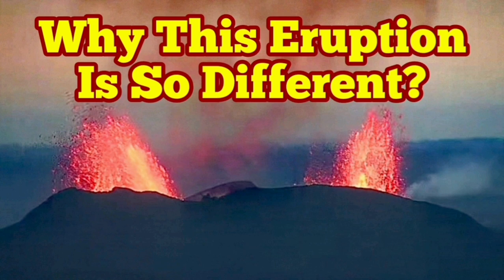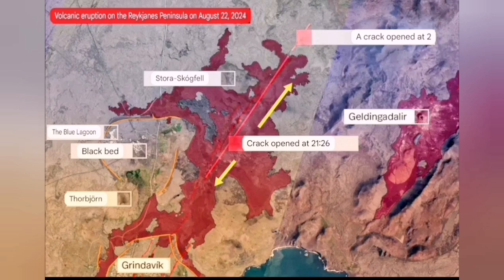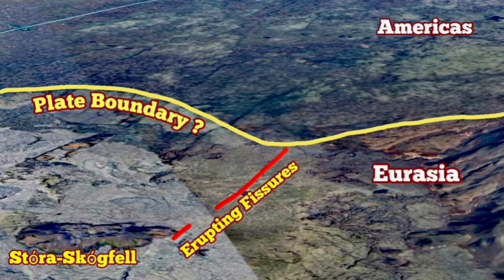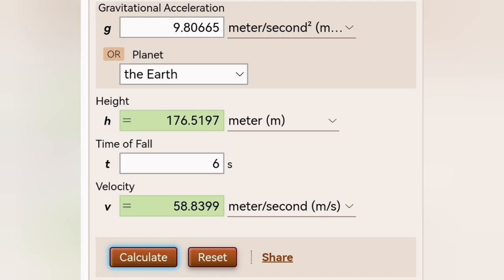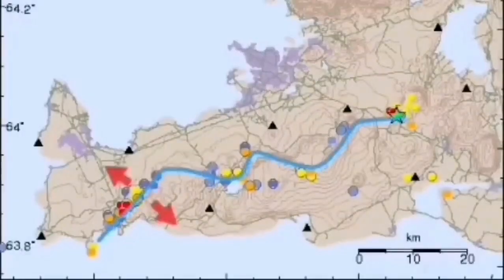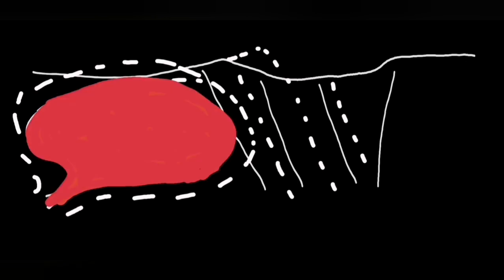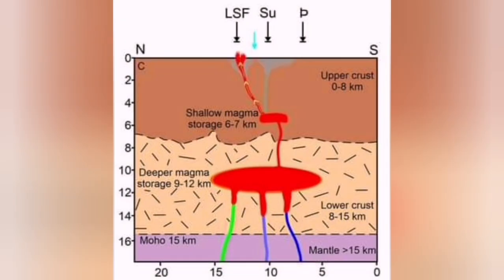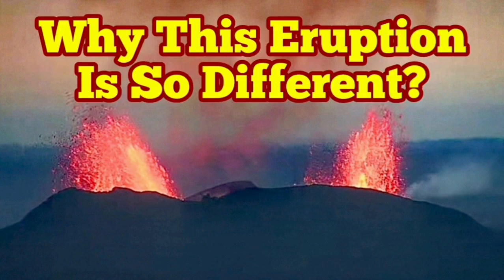Why This Iceland Eruption Is So Different? Volcano Eruption, Contraction, Extension, Prostate